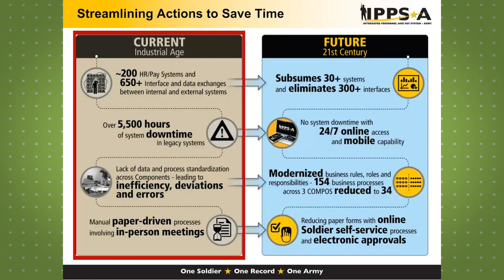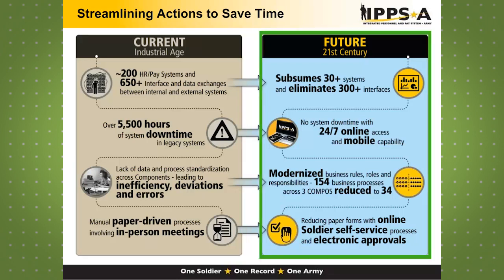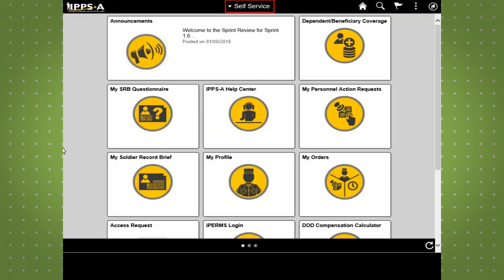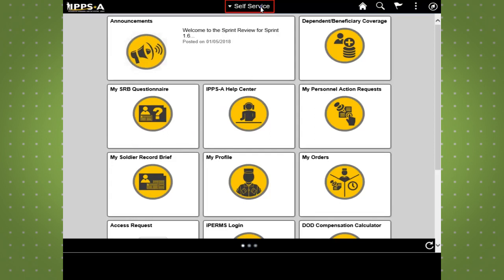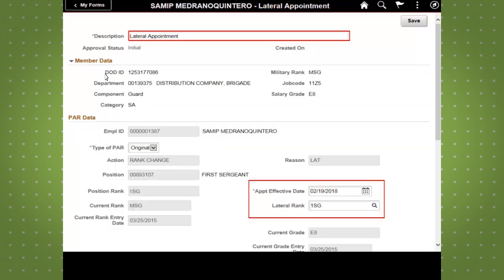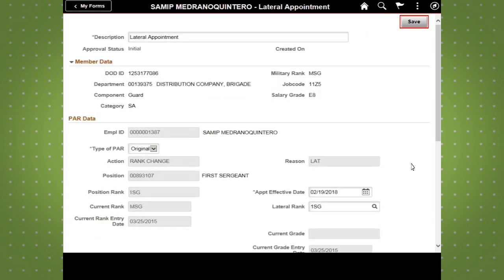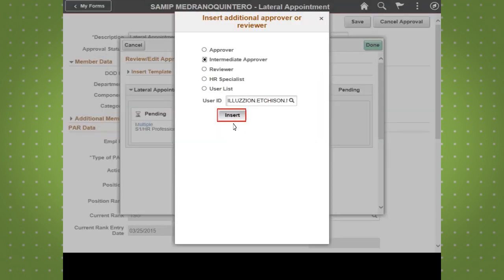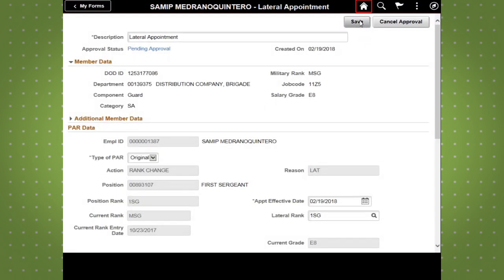IPPS-A Demo Series: PAR Lateral Appointment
This is the sixth installment of the IPPS-A Demo Series. In this demo,  we walk you through how HR Professionals will create a  Personnel Action Requests for Lateral Appointment in IPPS-A.